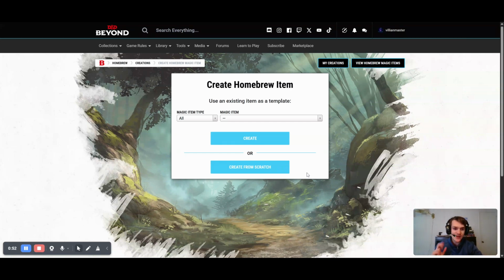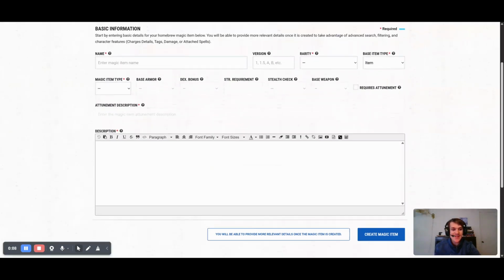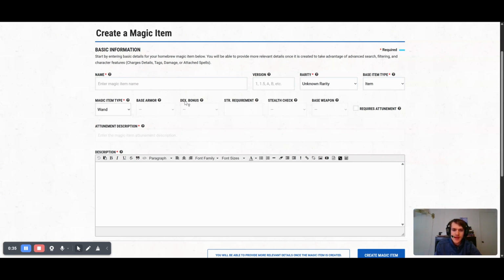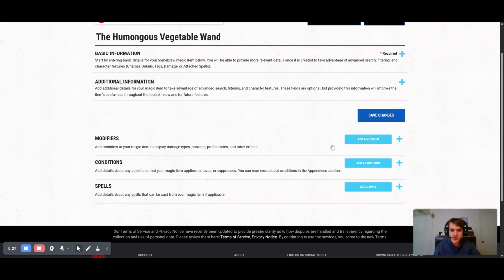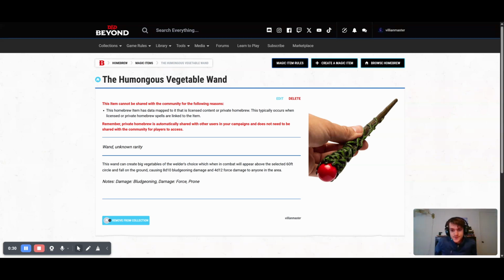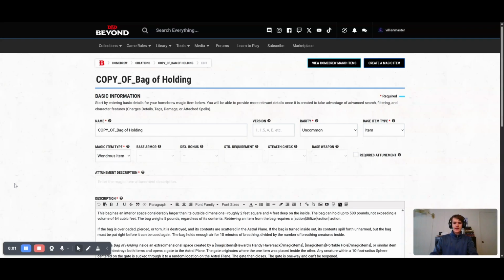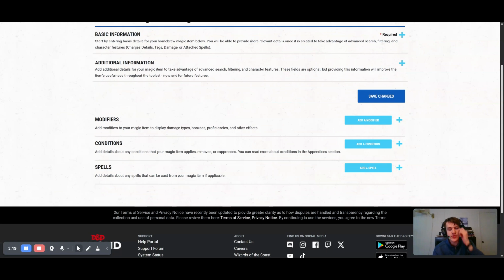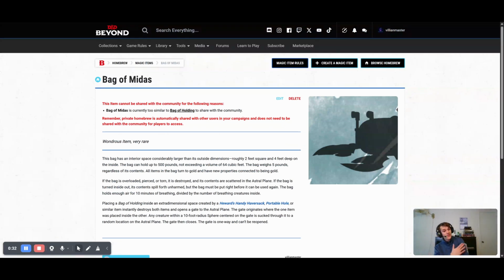How To Homebrew a Magic Item on D&D Beyond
I love homebrew and so I wanted to teach you guys the ins and outs of doing it on D&D Beyond. In this video we create a Bag of Midas and a Wand of Humongous Vegetables, what's not to love?

TIME STAMPS
00:00 - Intro
01:27 - Create From Scratch
03:44 - Finished Product #1
04:27 -  Create A Copy
05:16 - Finished Product #2
5:43 - Outro